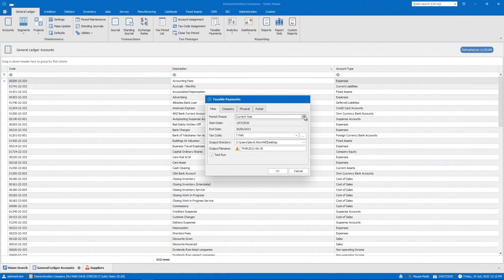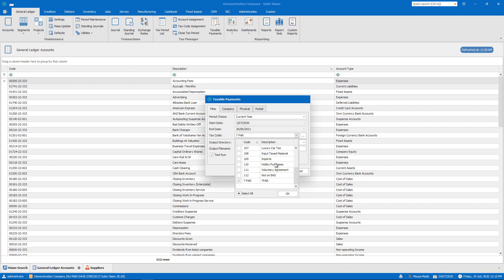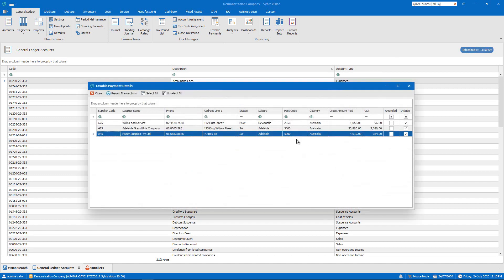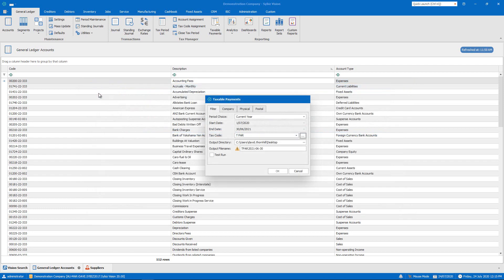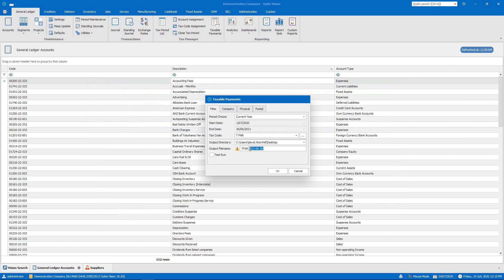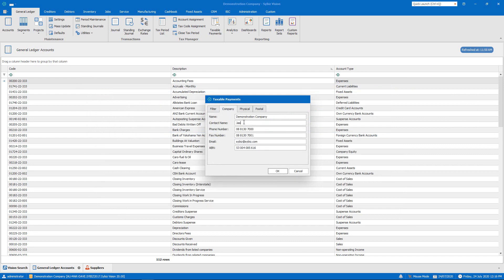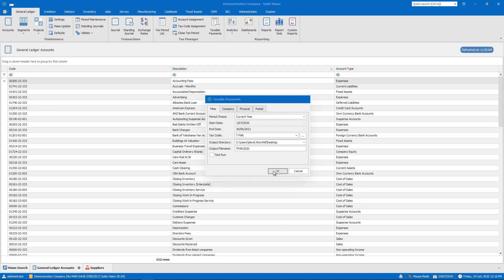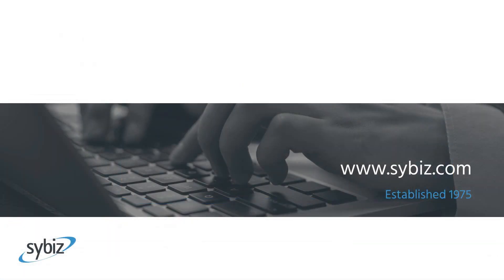TPAR | Sybiz Vision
The taxable payments annual report for Australian industries can be easily exported from Sybiz Vision, ready  to upload to the ATO Business Portal.